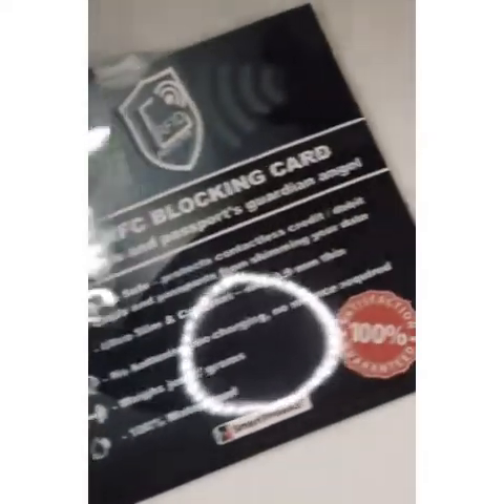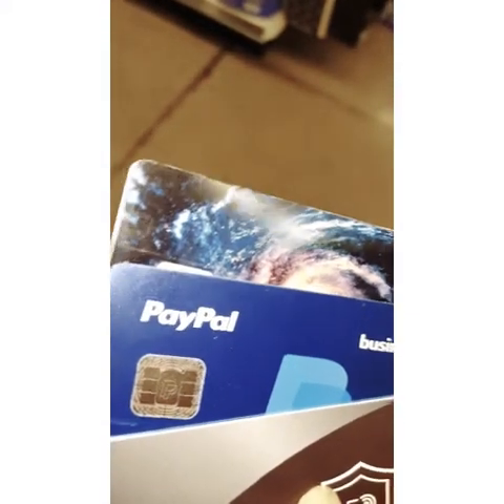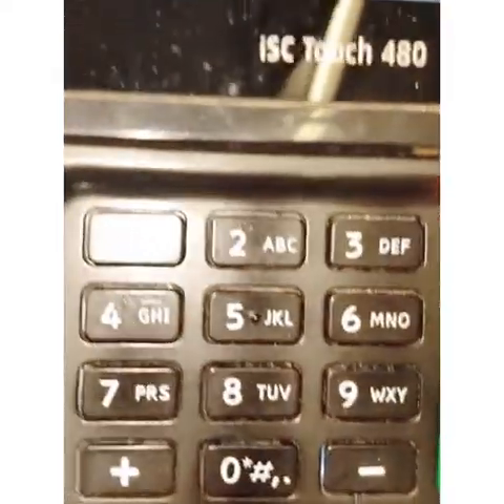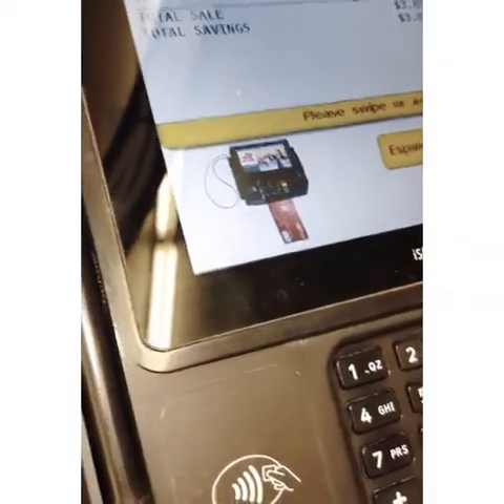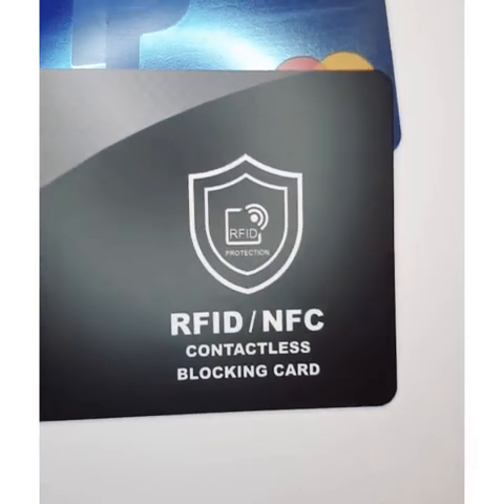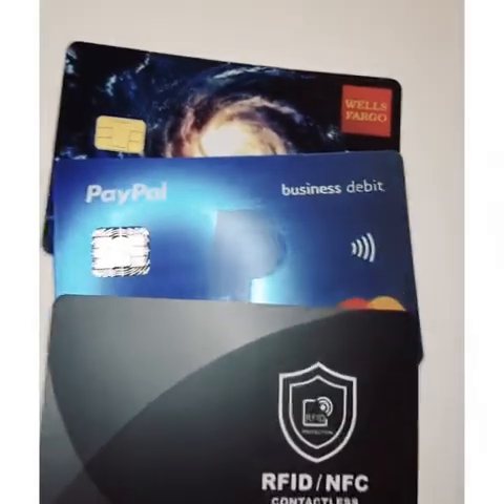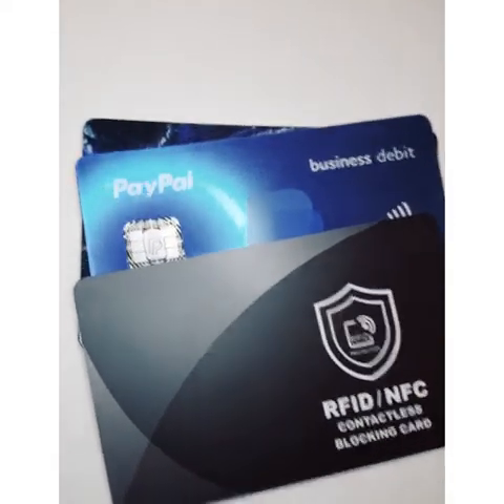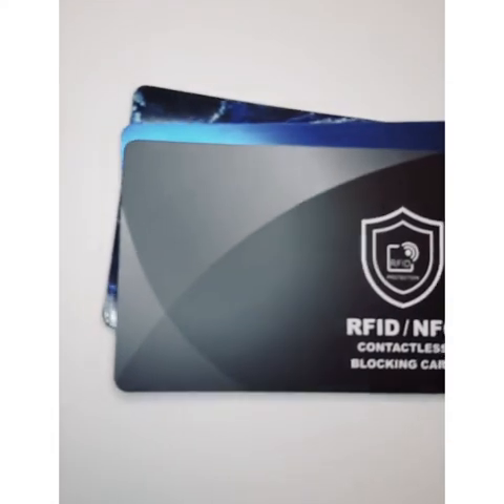ProductReview: Protect Your Wallet (RFID Block Card)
Protect your debit/credit cards and passport with RFID BlockingCard. It works! All you need to do is keep a RFID card in your wallet.